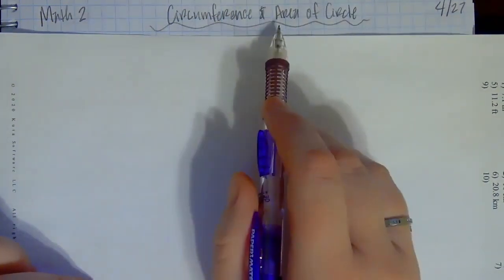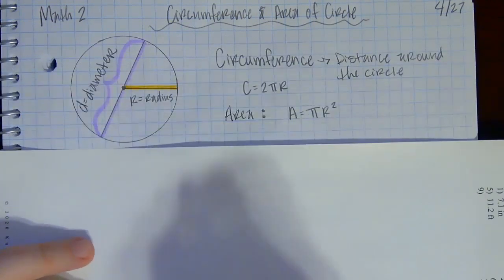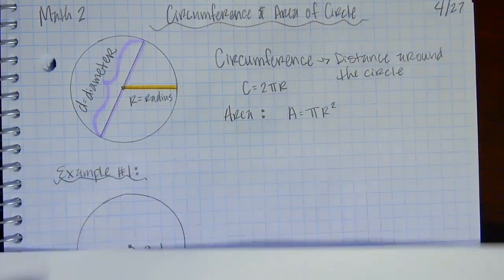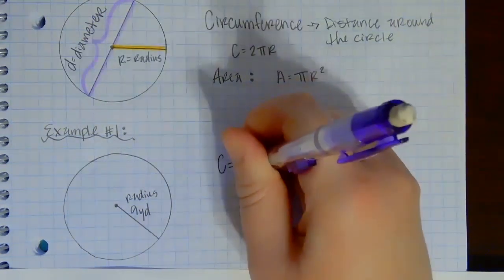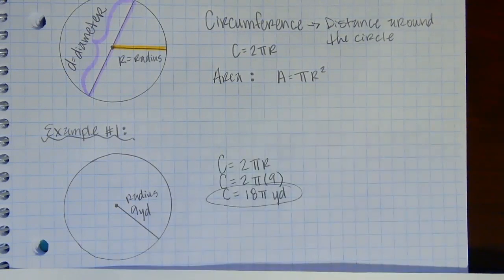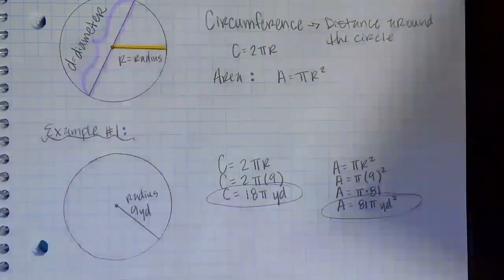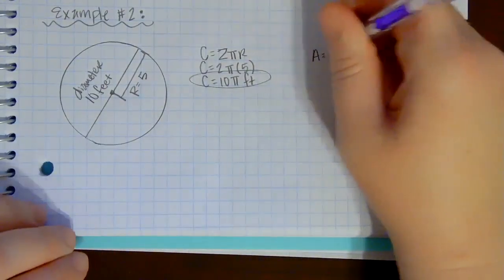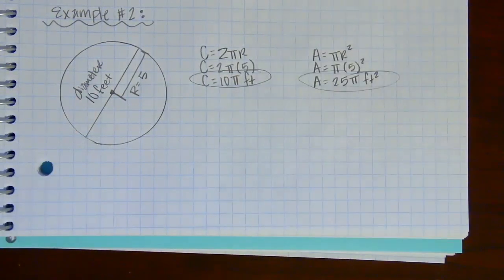Area & Circumference of a Circle